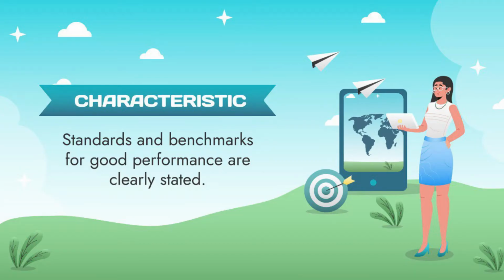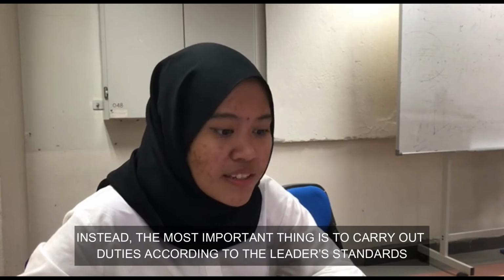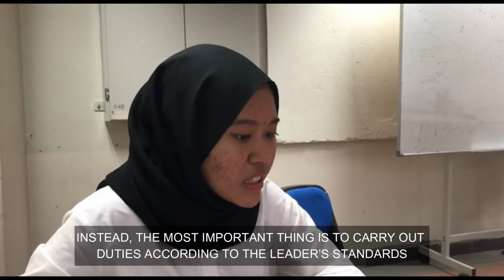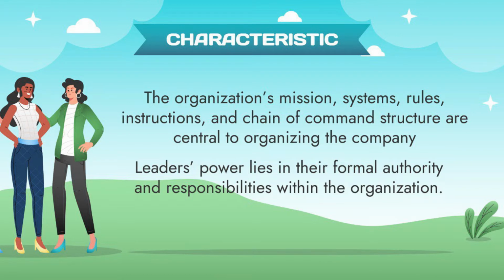GROUP D FAUWAZ TRANSACTIONAL LEADERSHIP UITM SHAH ALAM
BSR665: PROJECT AND CONSTRUCTION MANAGEMENT
TITLE: TRANSACTIONAL LEADERSHIP
GROUP: AP229 6D
GROUP MEMBERS:
1. AIRIN NURSYAMIMI SHAZLIN BINTI ROSLI
2. MUHAMMAD FAUWAZ BIN RUSLAN
3. MUHAMMAD NAIM BIN MAZLAN
4. NURUL HAFIZAH BINTI MOHD YUSOF
5. SITI NAZIRA BINTI ANUAR
6. WAN ROSLIZA BINTI WAN HUSSIEN